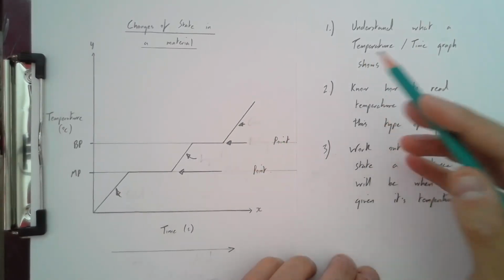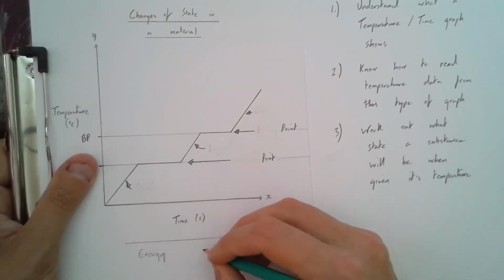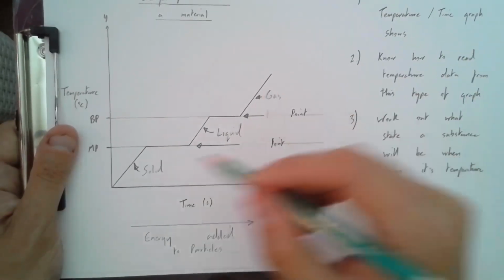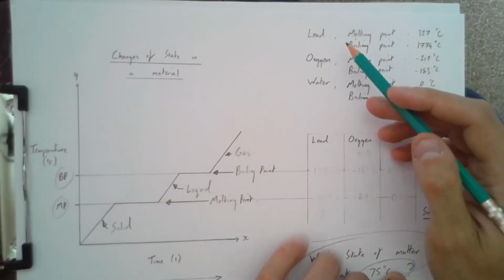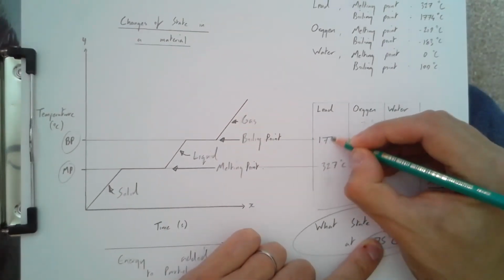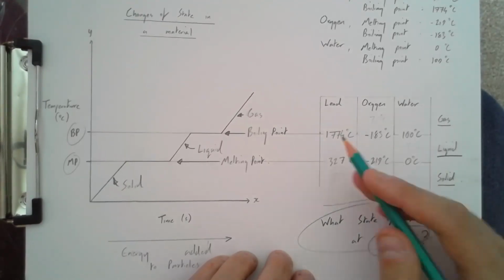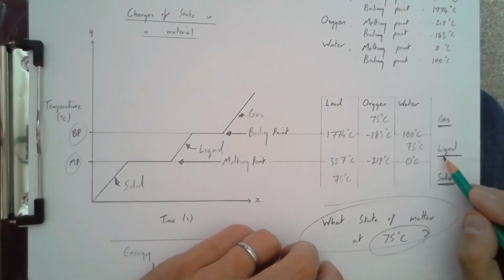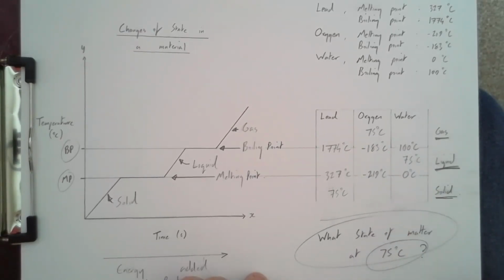GCSE and KS3 Science, States of Matter and Temperature vs Time Graphs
In this video we will:
- Understand what a temperature/time graph shows
- Know how to read temperature data for boiling points/melting points from this type of graph
- Work out what state a substance will be when given it's temperature and boiling/melting point data.